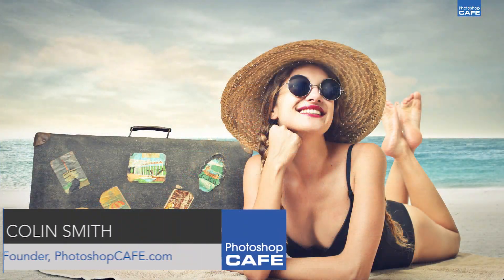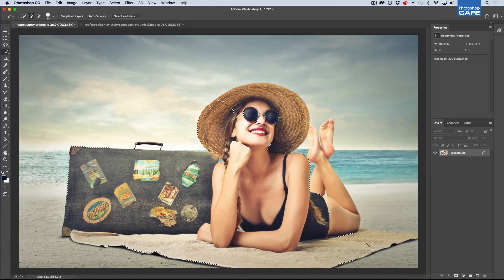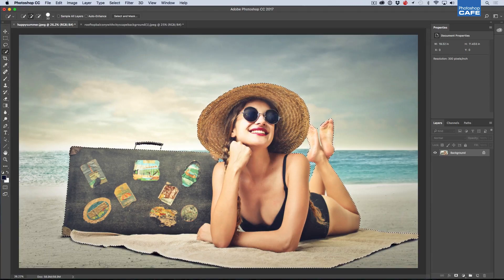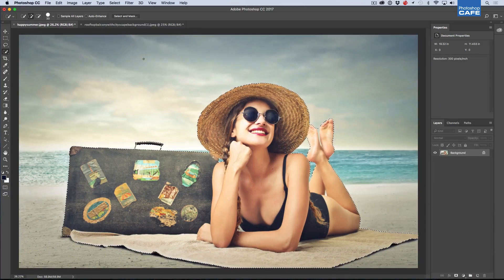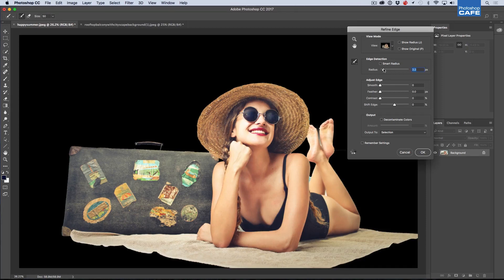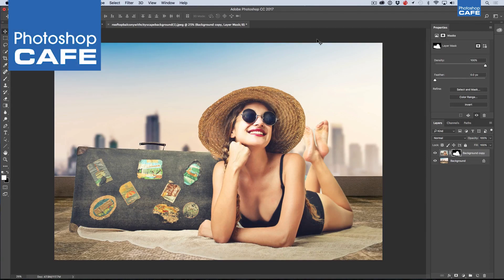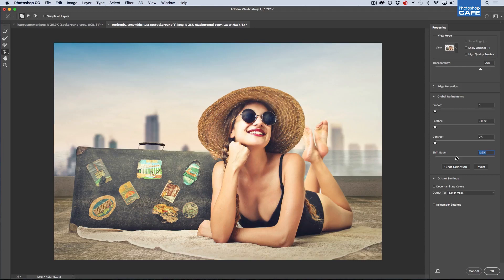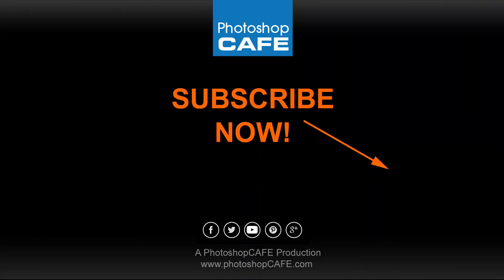QUICKLY Replace Backgrounds in PHOTOSHOP + SECRET refine edge in CC 2017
Colin Smith shows you cutout tips in Photoshop, how to make quick selections and how to make refine edge appear in Photoshop CC 2017 as well as select and mask and how to get clean edges.